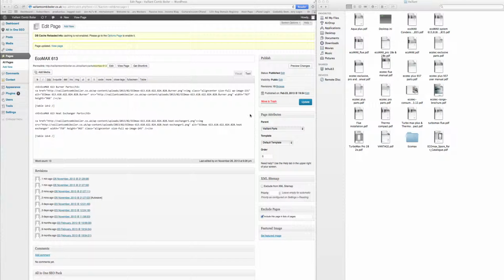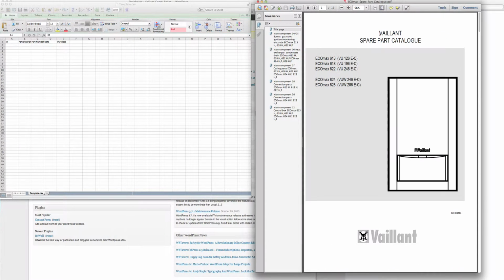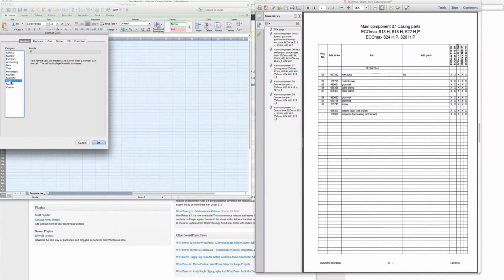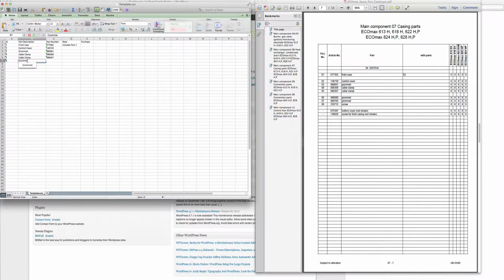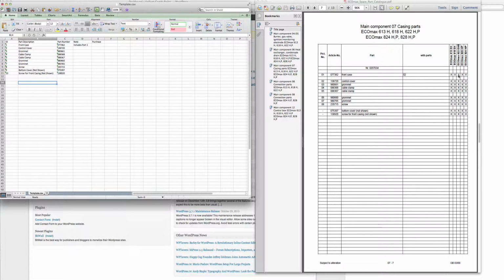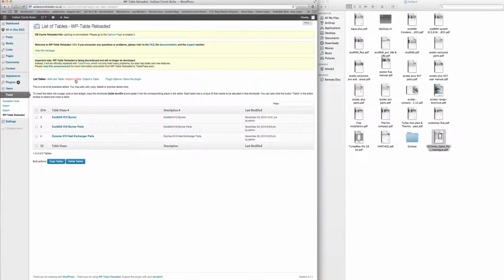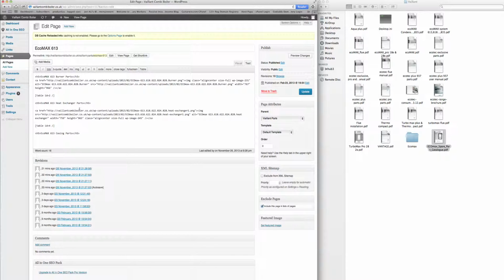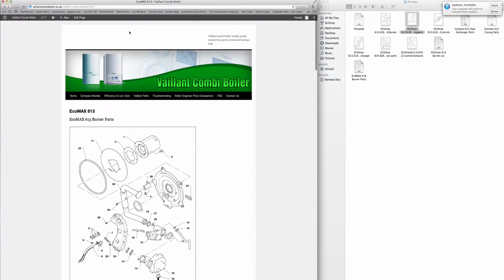Tut1981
Table Creation and Input into Wordpress